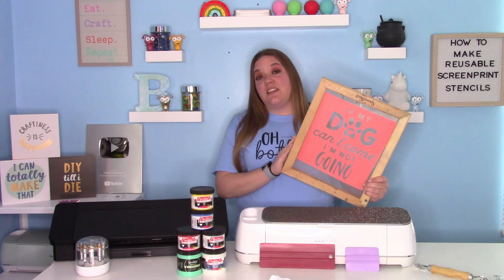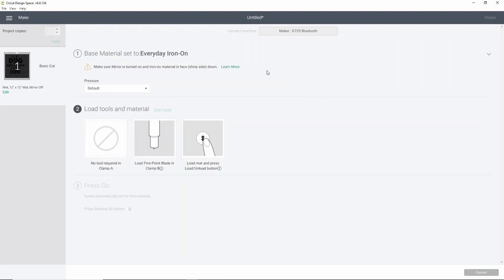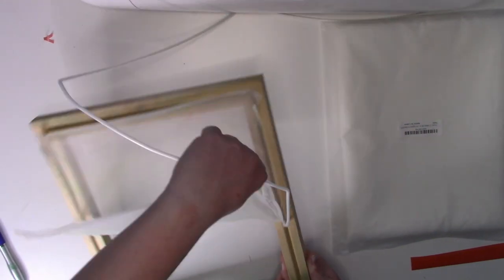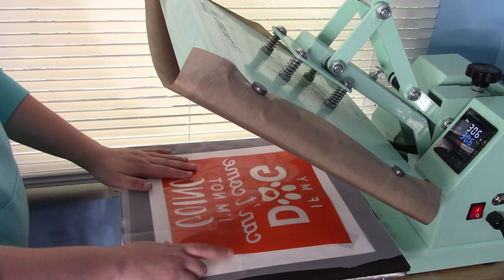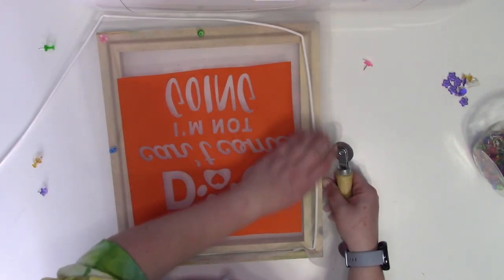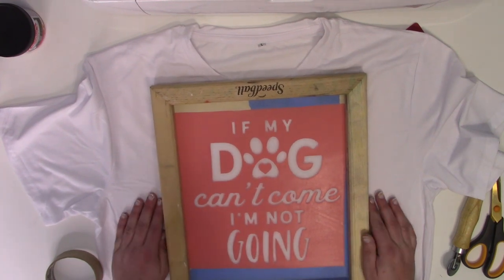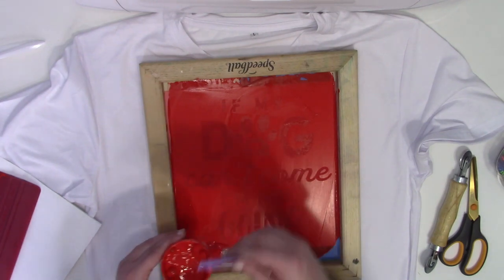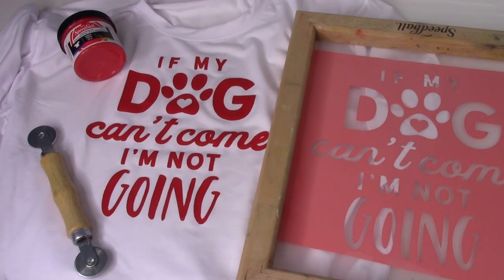How to make a reusable screen print stencil - Screen printing with Cricut - Screen print with vinyl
Screen printing is a great way to make shirts and other items in bulk. By making a reusable screen print stencil you can not only save yourself precious time but also money and there for boost your business earnings significantly!

PRODUCTS USED
SCREEN FRAME
NEW SCREEN